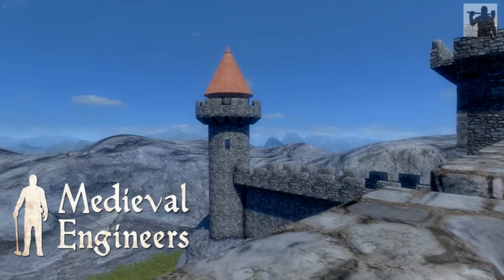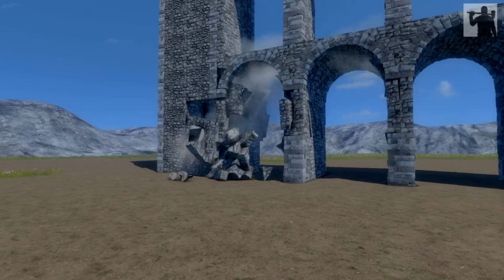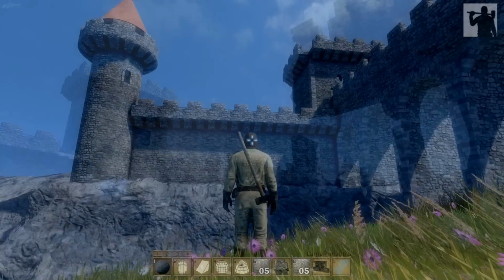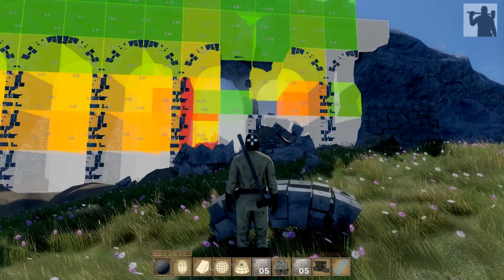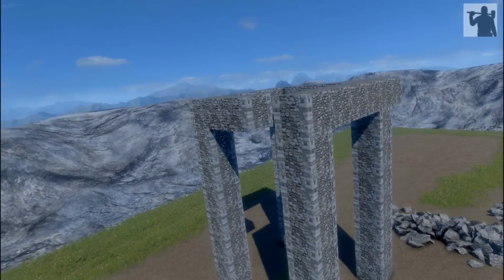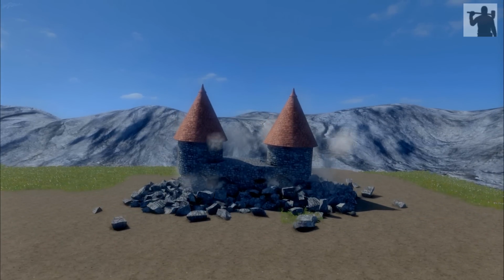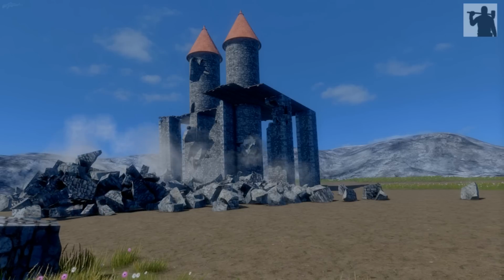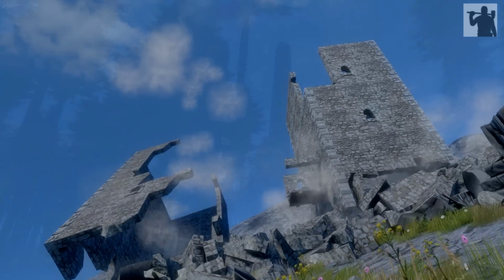Medieval Engineers - Structural Integrity Preview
Thanks Arron from LastStandGamers for helping us preview structural integrity feature in Medieval Engineers! Want to see more structural integrity features?